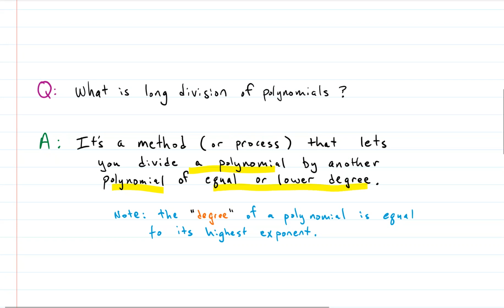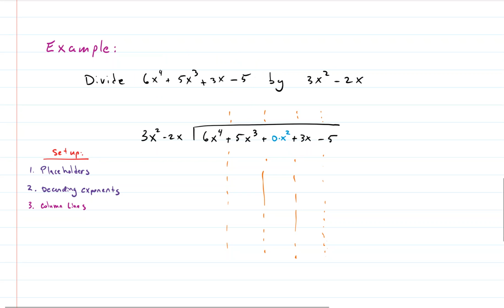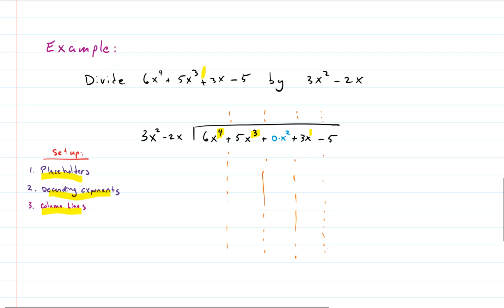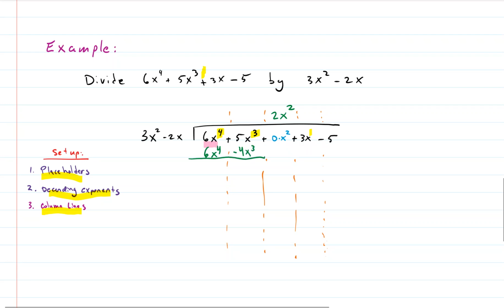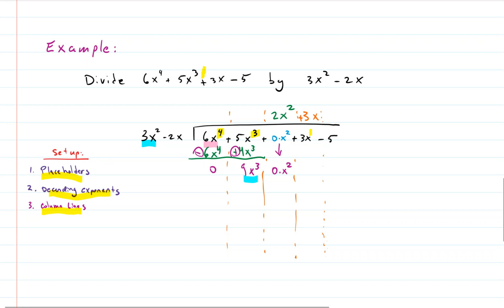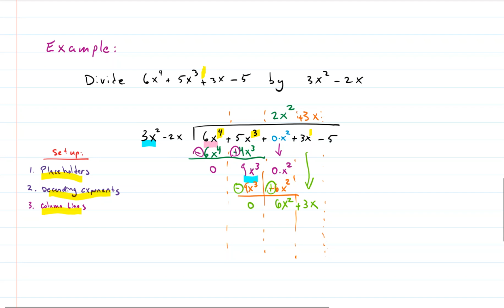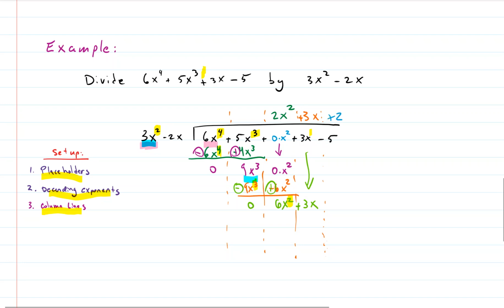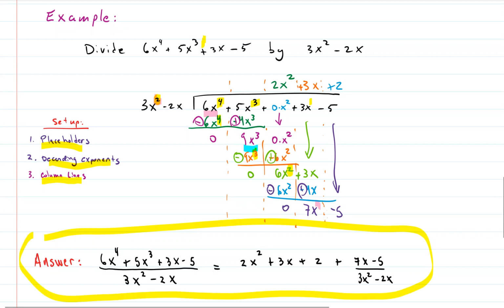Algebra: Long Division of Polynomials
What is long division of polynomials? How do you divide a polynomial by another polynomial? Sounds confusing, but long division of polynomials doesn't have to be a terrible experience. Watch this video and learn quick tricks and tips for long division of polynomials.

To Do List:
1. What is Long Division (0:21)
2. Worked Example (1:03)

VIDEO PRODUCTION DETAILS:
Editing Software: Snagit 13 video editor
Screen Capture Software: Snagit 13
Whiteboard Software: MS OneNote
Surface Book Stylus: MS Surface Pen
Mic: Built in Mic on MS Surface Book 2
iPad: iPad Pro (12.9-inch) (3rd generation)